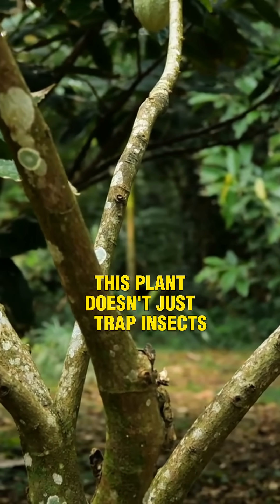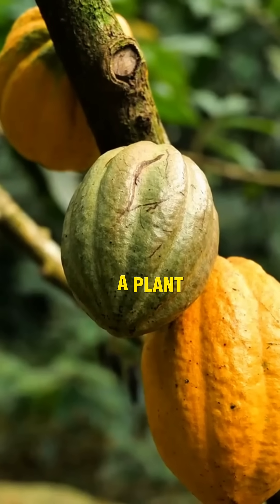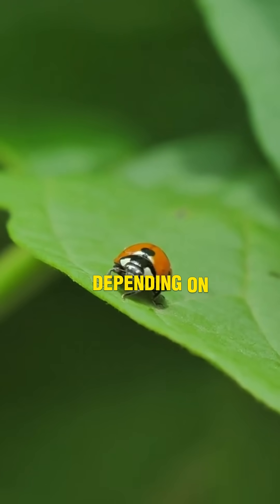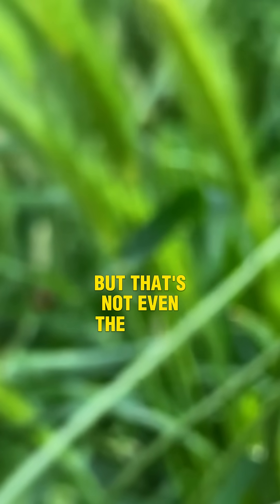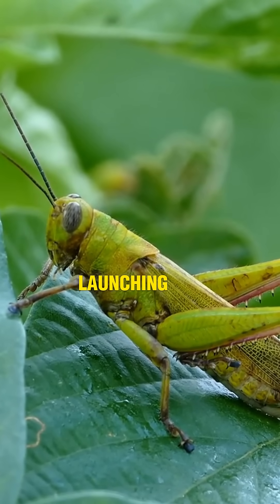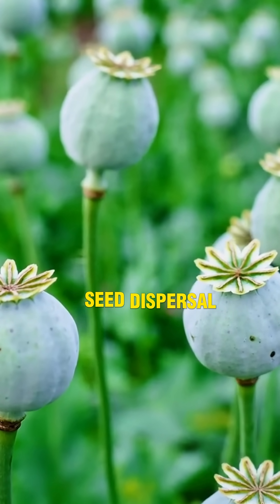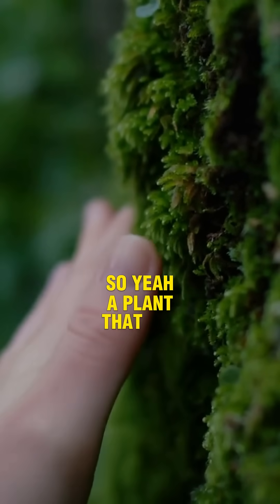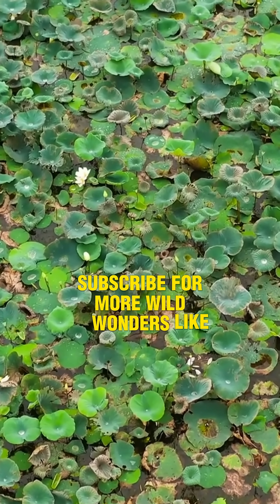This Plant Traps Insects Then Explodes 🌱💥KillerPlant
It sounds like science fiction—but it’s 100% real! 🌱💥 This bizarre plant doesn't just trap insects… it explodes to spread its seeds, sometimes launching them at bullet-like speeds! From sticky traps to explosive pods, discover the savage world of killer plants and how this species turned survival into a deadly spectacle. Nature has never been this wild!